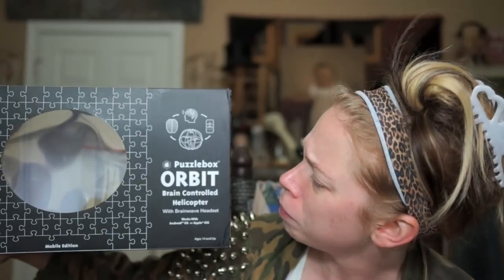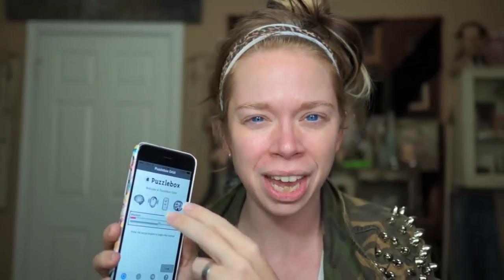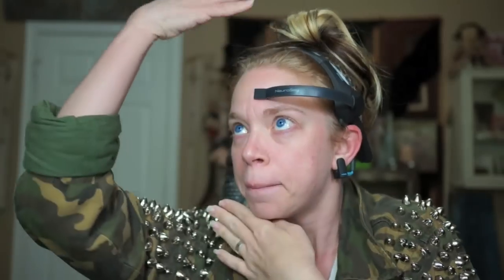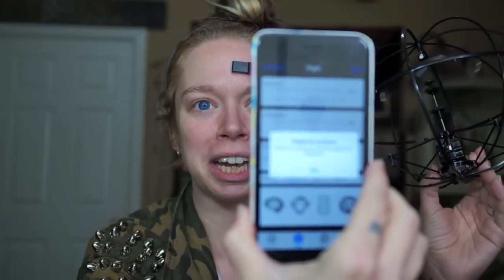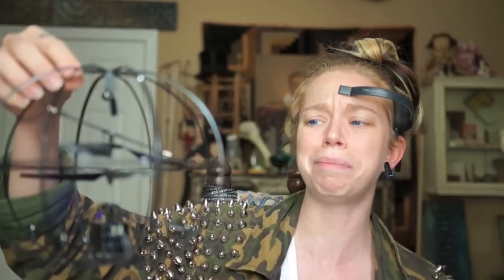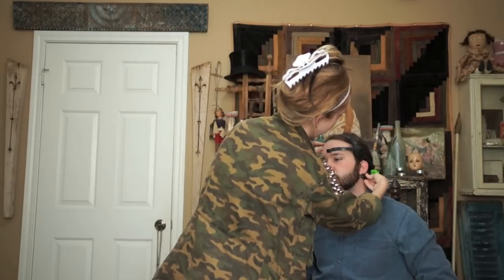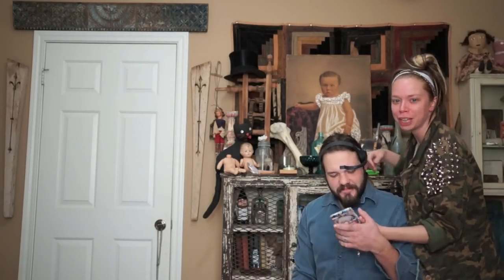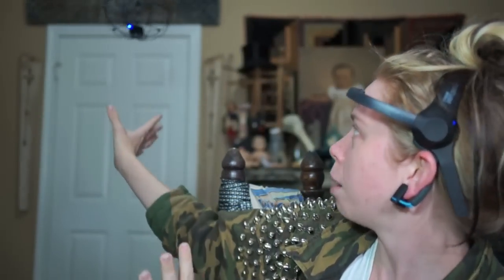MIND CONTROLLED HELICOPTER - DOES THIS THING REALLY WORK?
WANNA SEND ME MAIL?  SEND IT HERE!:
GRAV3YARDGIRL
PEARLAND, TEXAS
77588